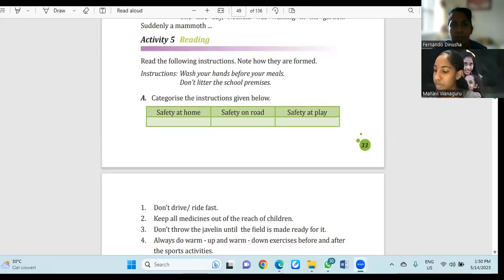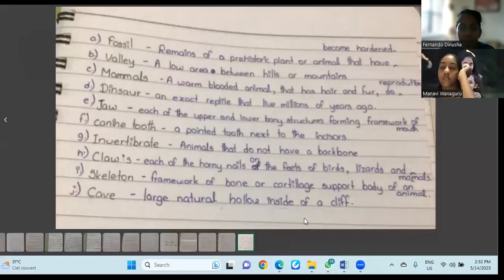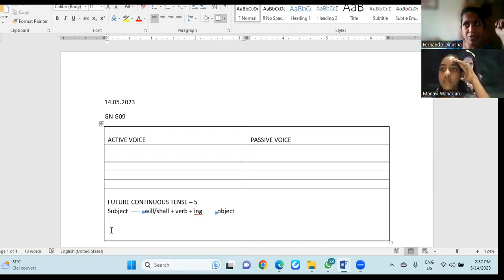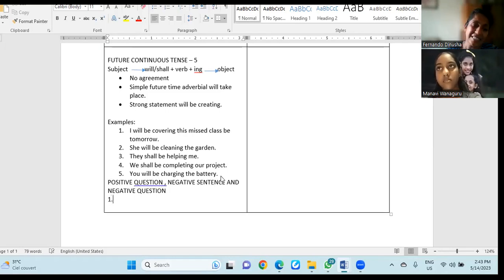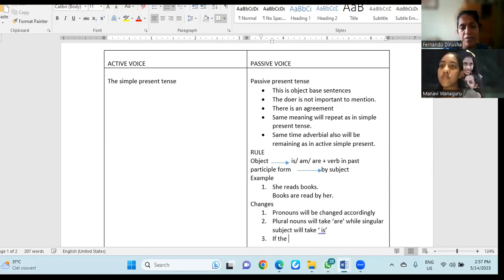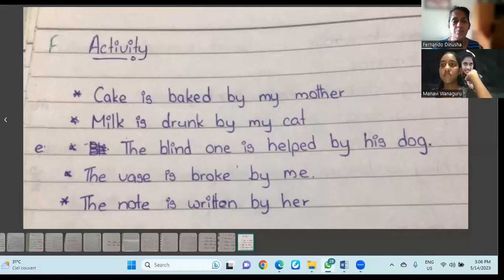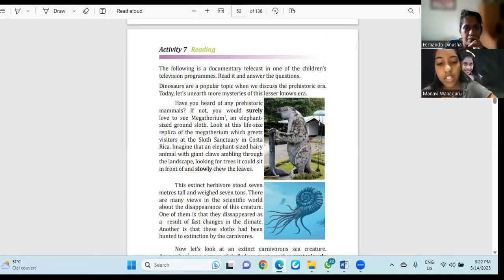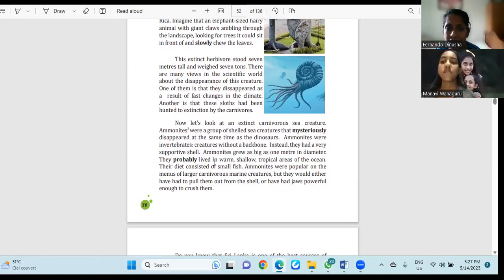GN G 09 PASSIVE PRESENT UNIT 04 ACTIVITY 05 14 05 2023